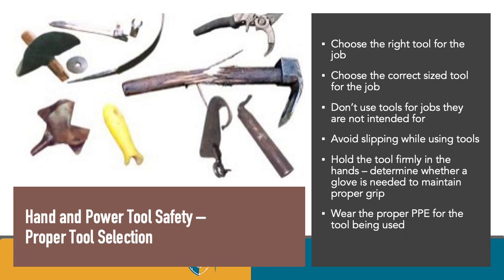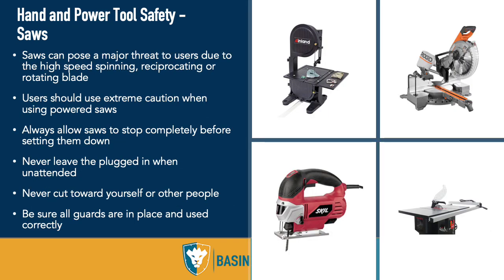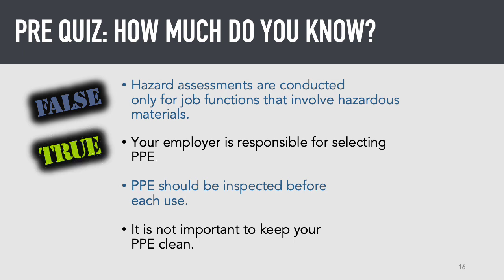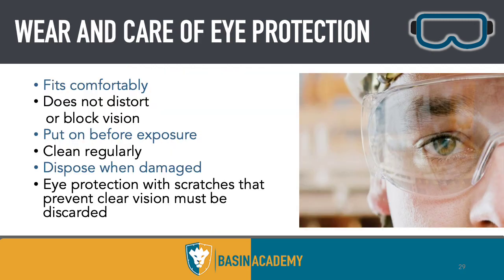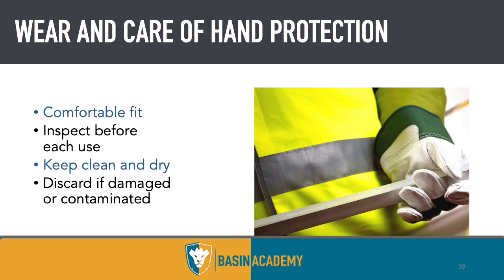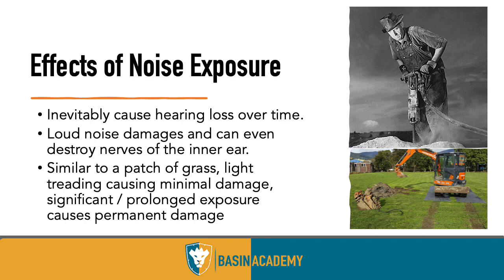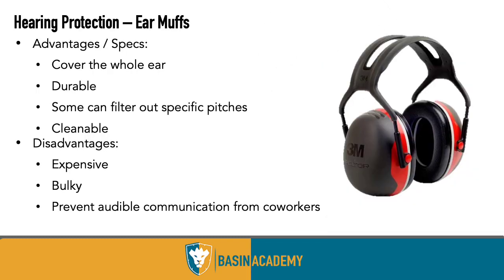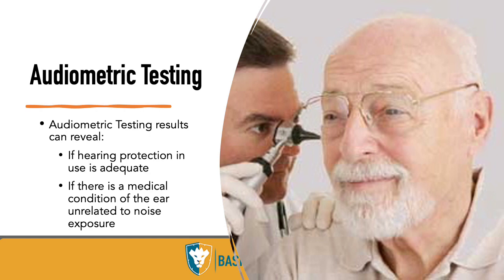Basin Academy Hand & Power Tools | PPE | Noise Exposure & Hearing Conservation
Relevant Standards:
OSHA CFR 1910.95 | 1910.132
OSHA CFR 1926.28 | 1926.30